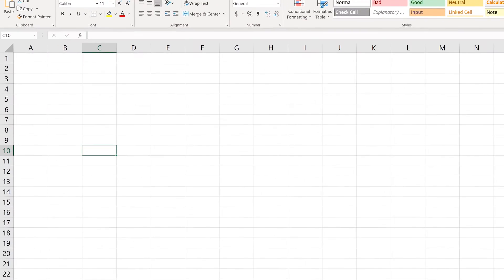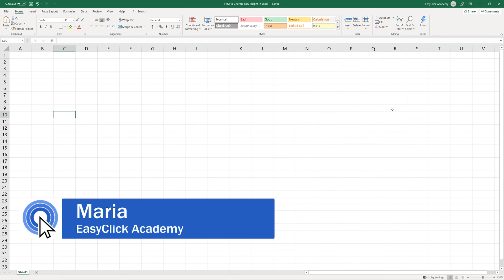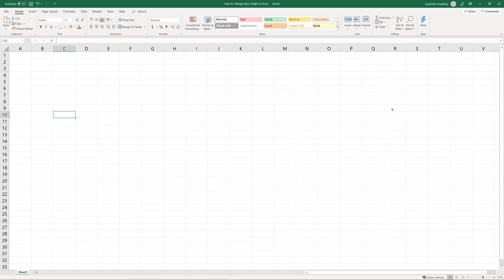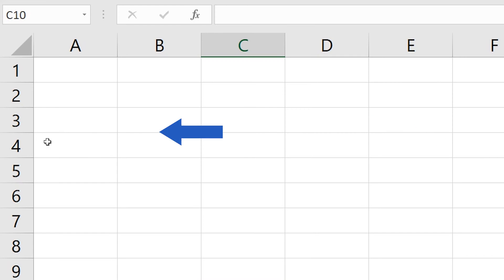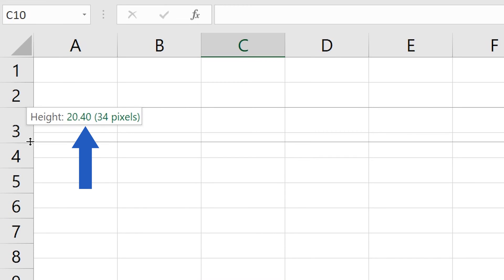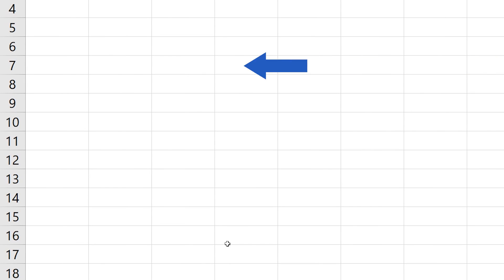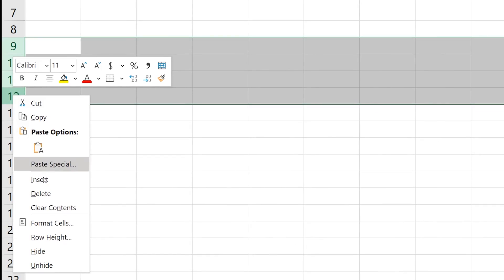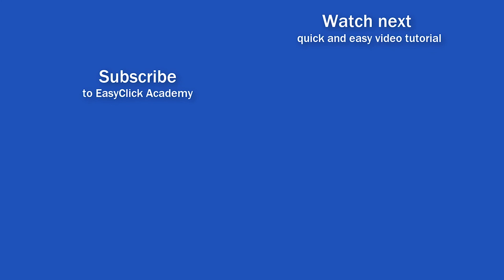How to Change Row Height in Excel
In this video tutorial, we’ll cover how to change the height of a row in Excel in a super easy way.

⏱️Timestamps⏱️
0:00 How to Change Row Height in Excel
0:42 First Quick Way How to Change Row Height in Excel
1:14 Second Quick Way How to Change Row Height in Excel
1:39 How to Change Height of Multiple Rows in Excel